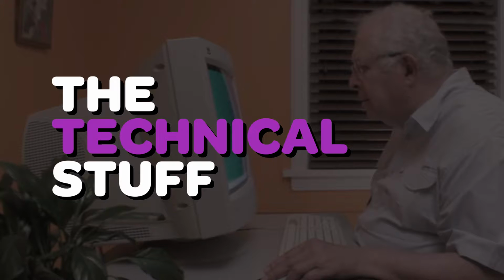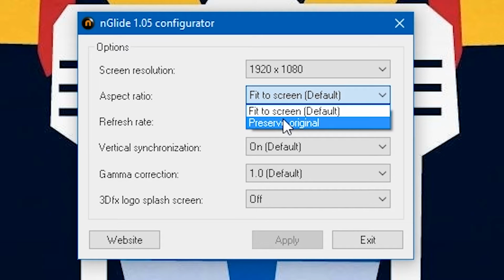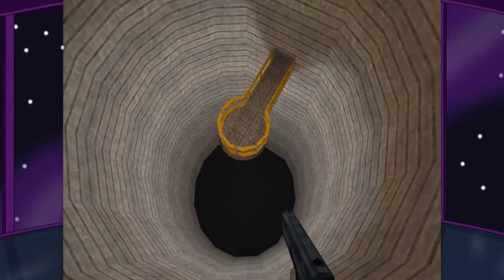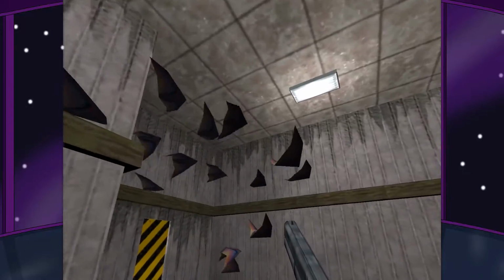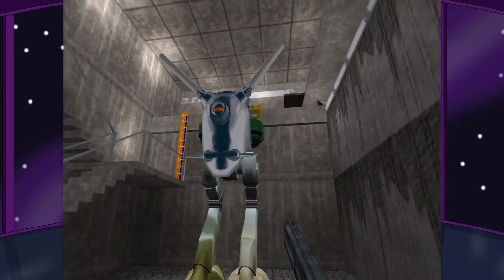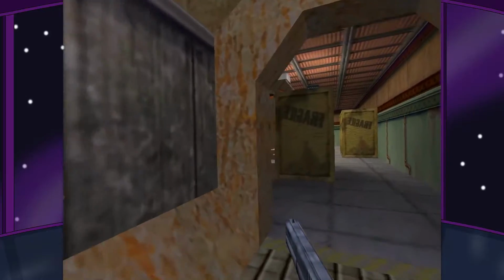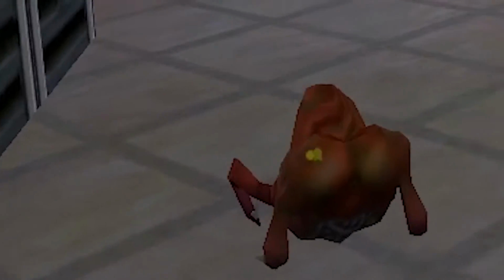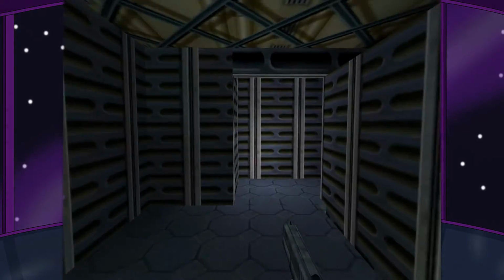The Half-Life Alpha Techdemo.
This video took me a while to make, so my apologies for the lack of content lately. I really have to learn to multitask. Hmm.

Anyway, here are some nice links you might wanna have a go on:

- Unfortunately, the download for the Alpha version was removed from ModDB. I'll provide a new download link when I find a new copy.

(Note for installing the Alpha: You need a piece of image mounting software. Like Daemon Tool Lite. Should be free.)

Any editing or structural mistakes? Feel free to point them out in the comments. I was tired. Because of things. I tried to make the video the best I could.

I'll try to upload part two this month. But don't pin me on that.